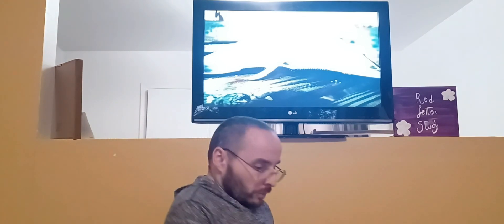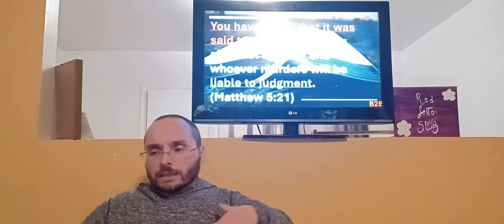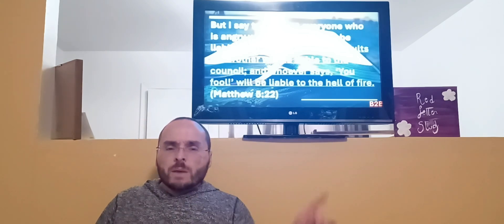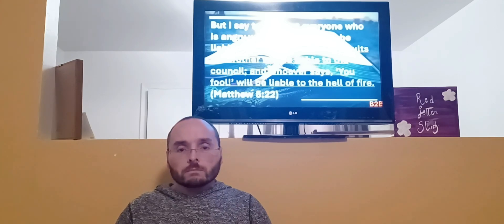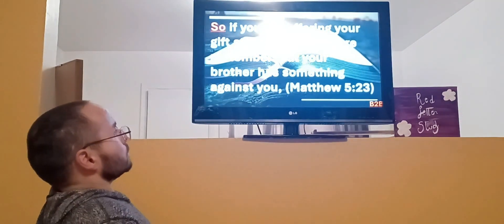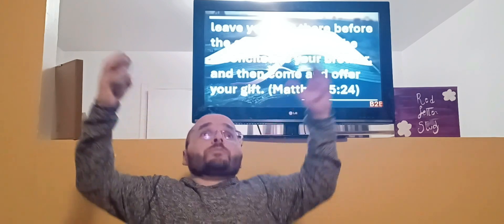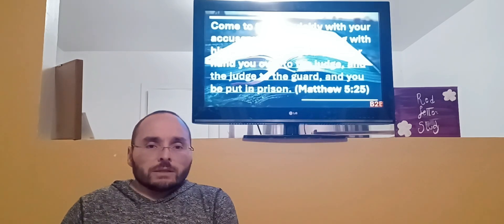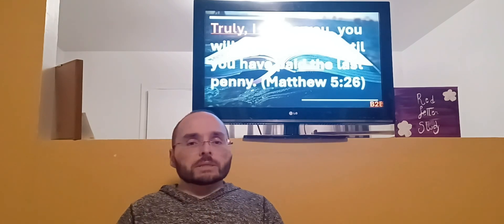RED LETTER STUDY: THE GREATEST SERMON EVER (PART 4)